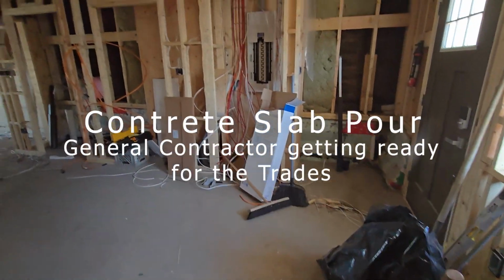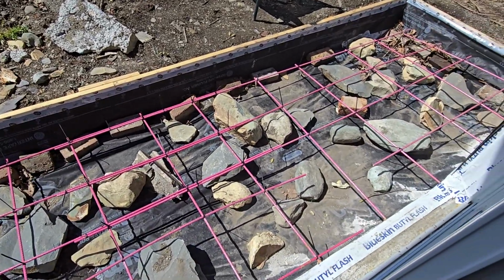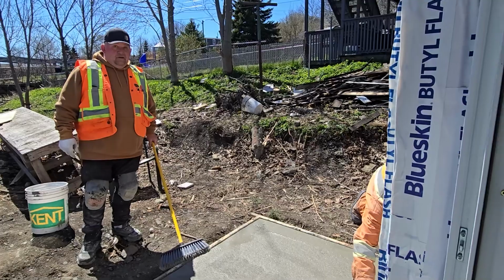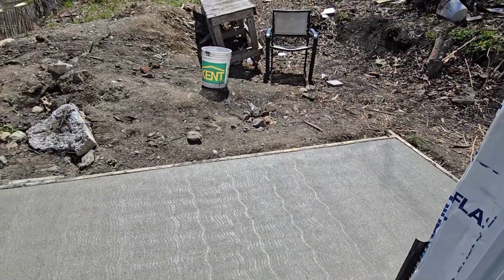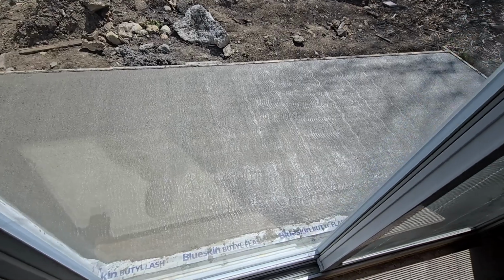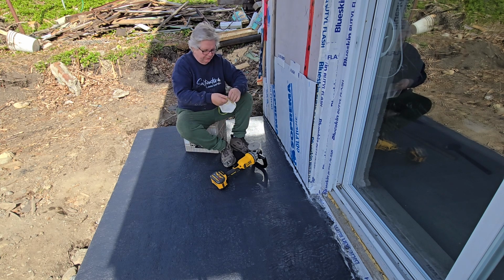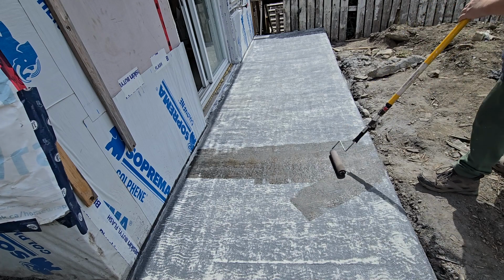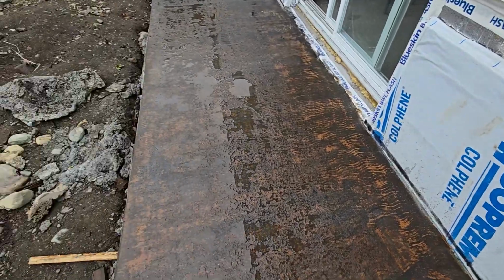Concrete patio 13 inches thick !! General Contractor his role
A sneak peak in the day of a contractor what he has to do to get the job site ready for the patio pour  and cement finisher  ready to pour .